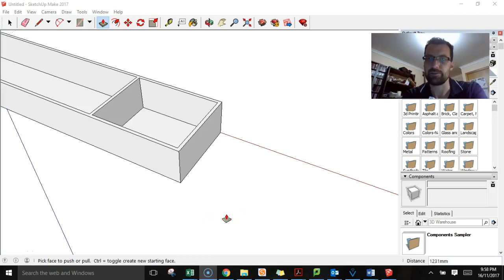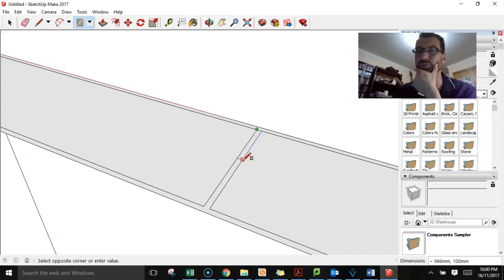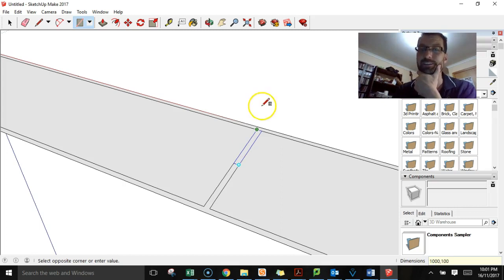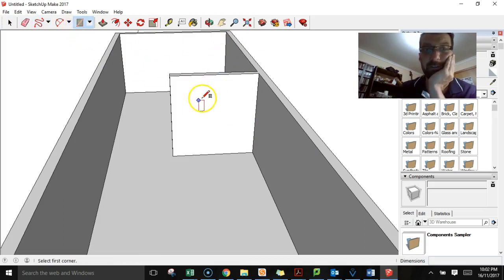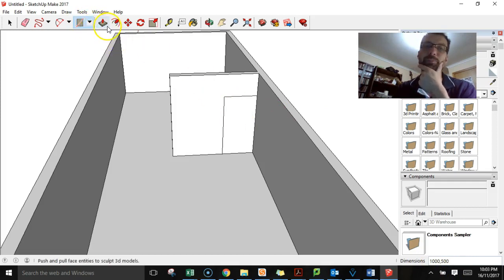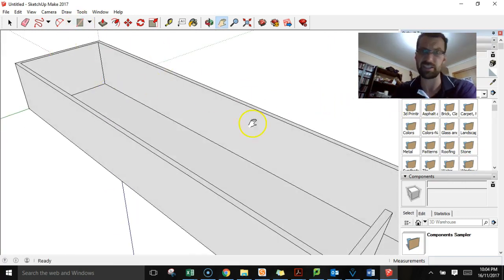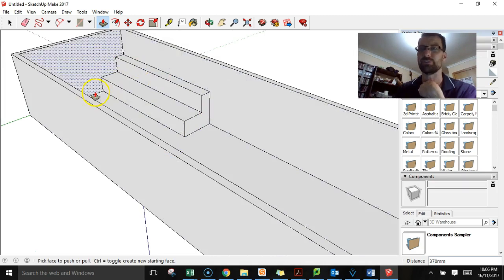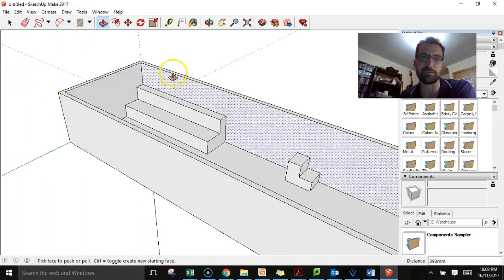Modelling a Tiny house in sketchup 2 - doors and other objec